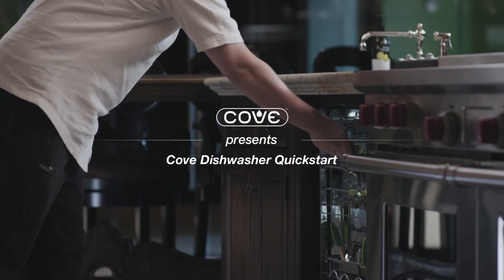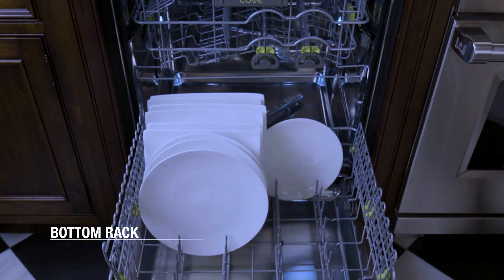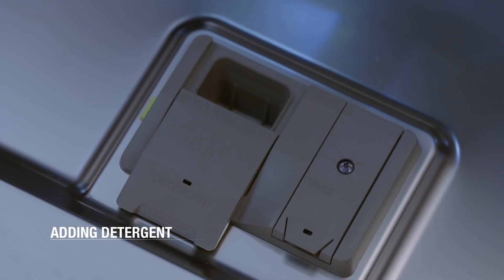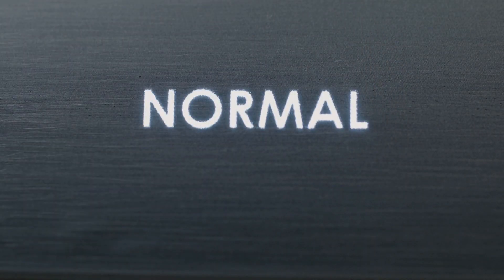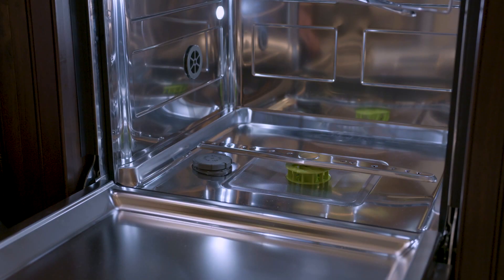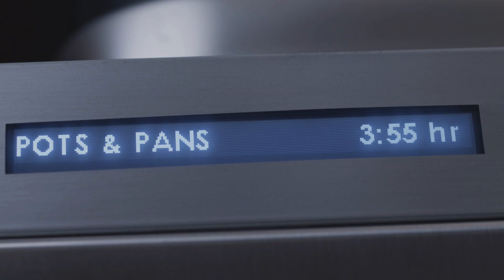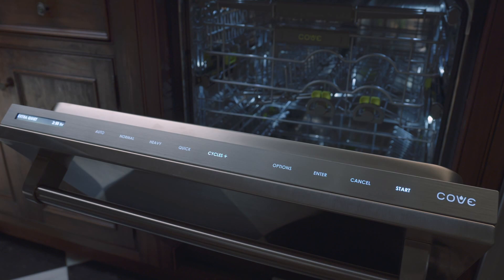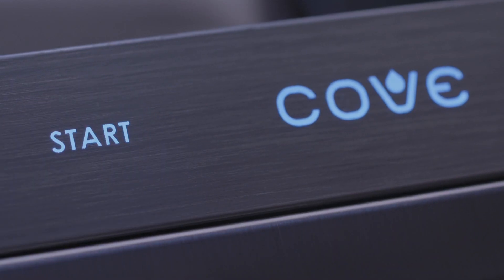Cove Quick Start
Get started with your new Cove dishwasher